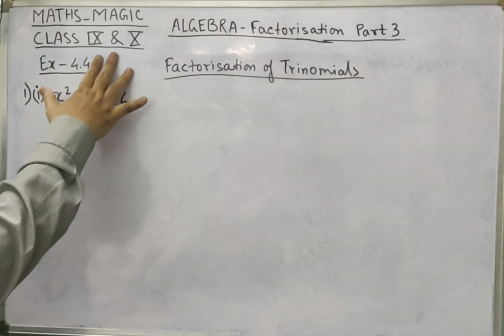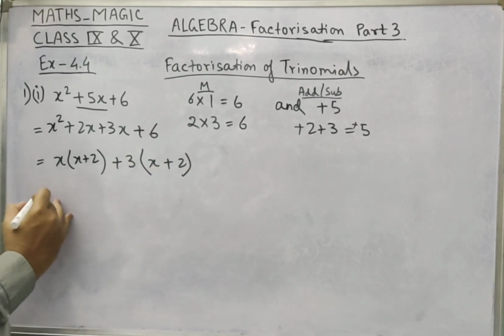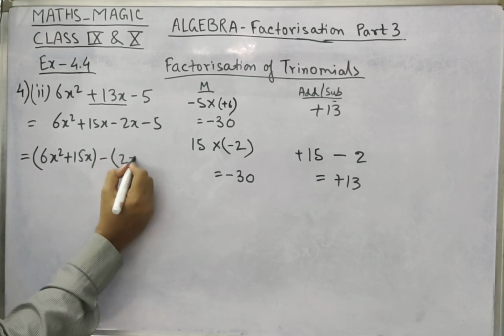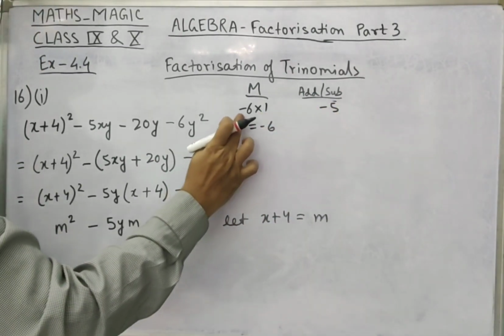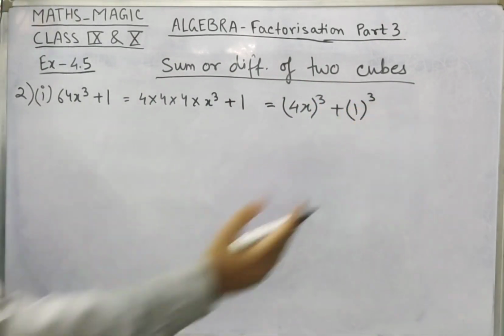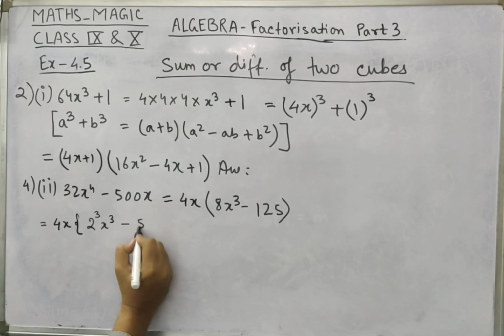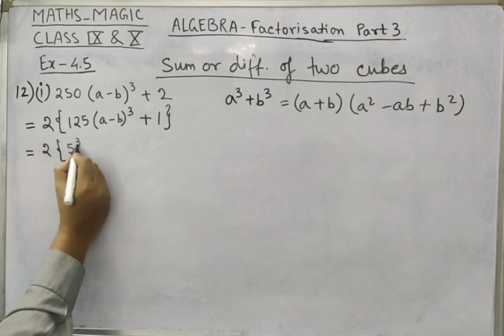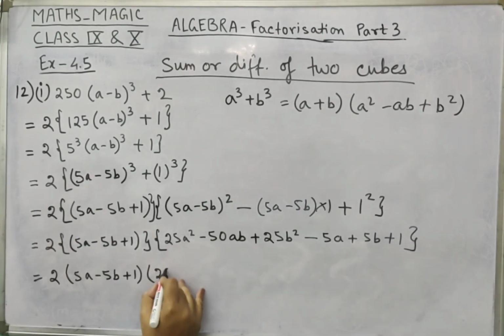Factorisation Class 9 and 10, Part 3. Algebra ICSE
If you have any questions, please write down in the comment section@Maths_magic802
Musician: Xuxiao